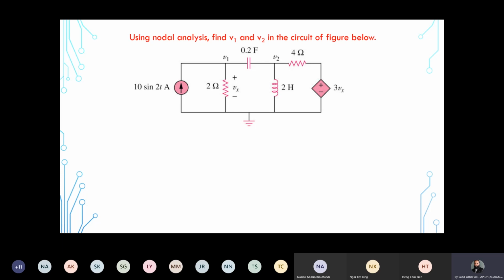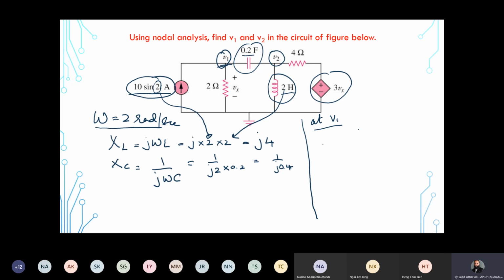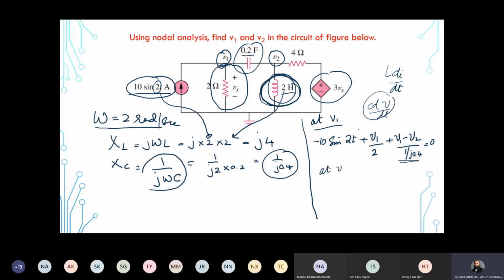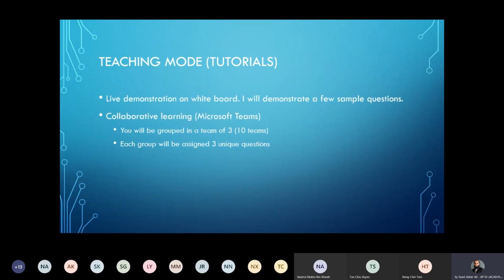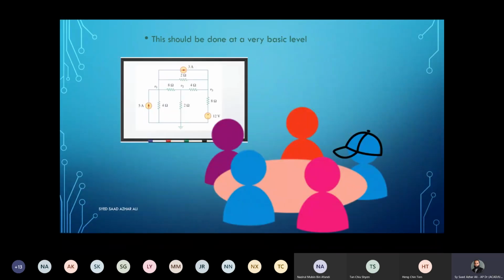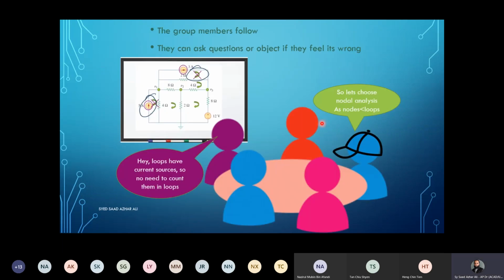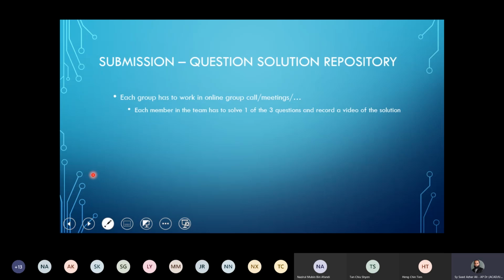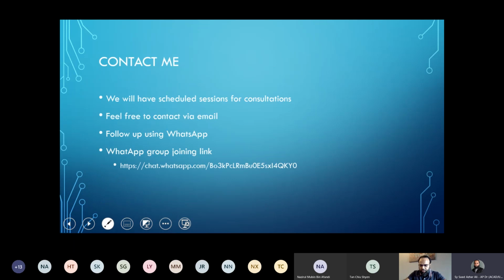01b Network Analysis